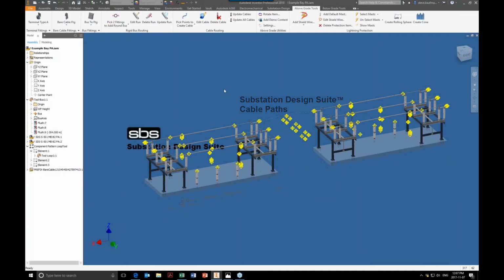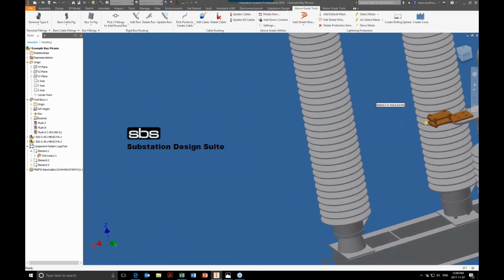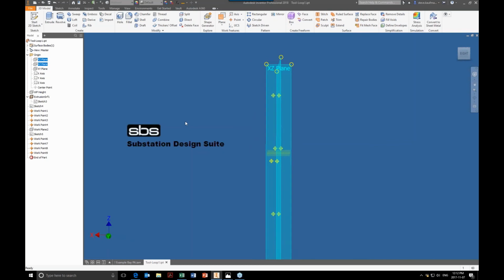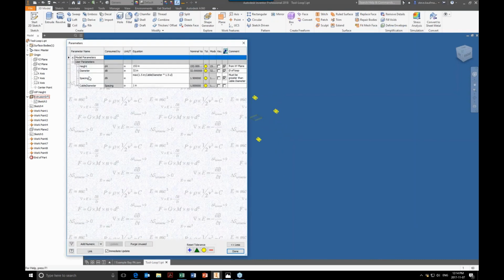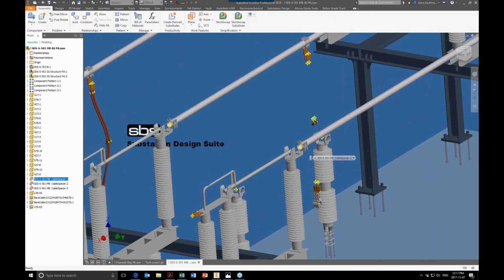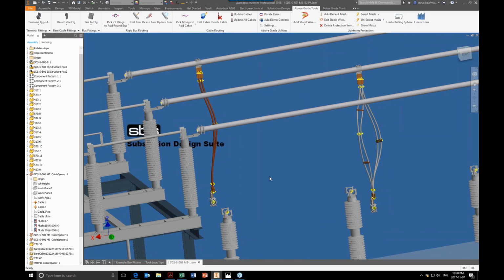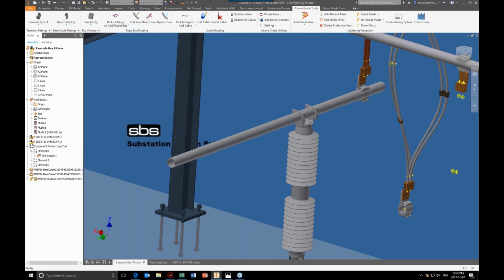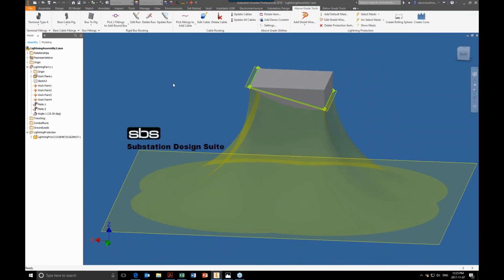SDS Physical for Inventor- Cable Paths